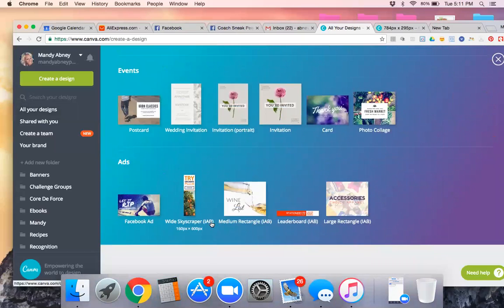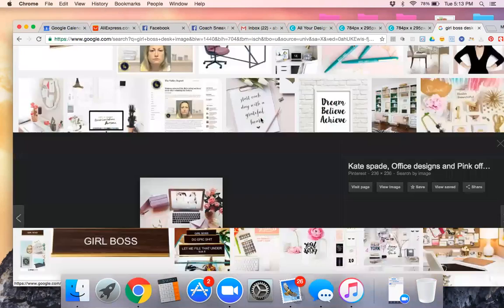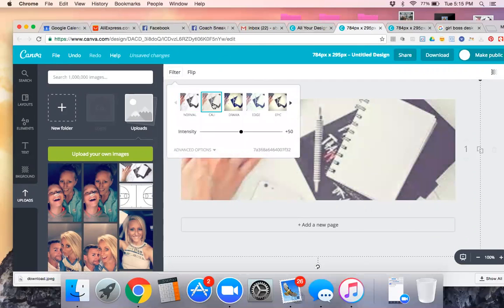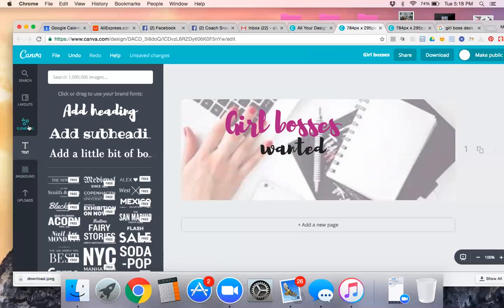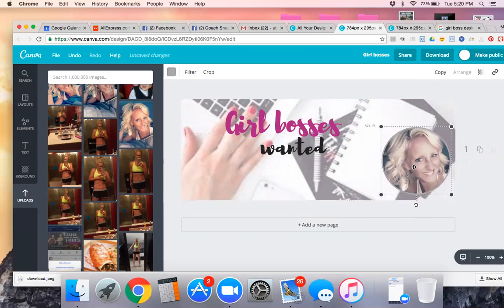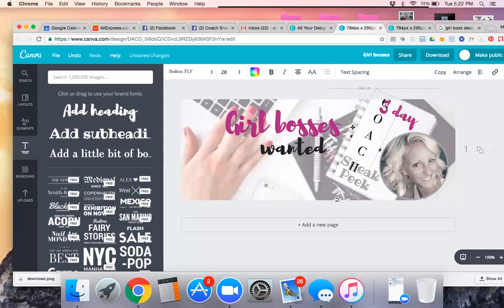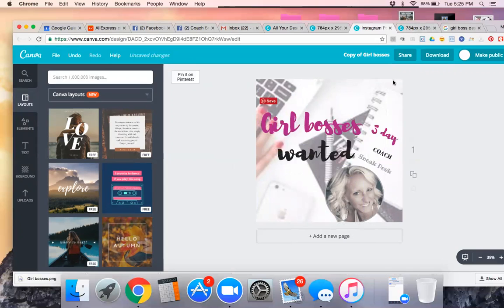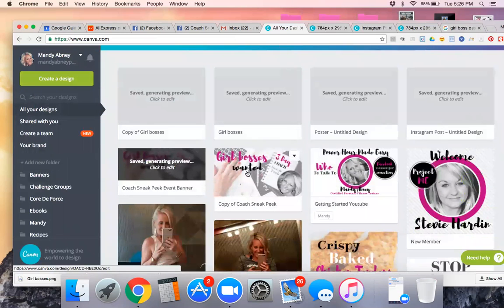Using Canva for your Beachbody Business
How to use Canva to create cover photos, even banners, instagram, and so much more for your Beachbody Business!